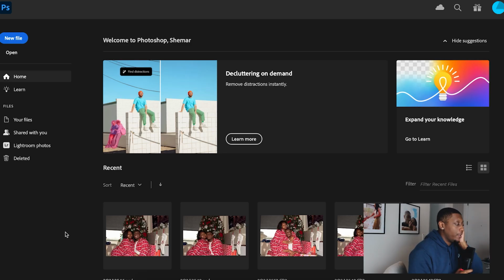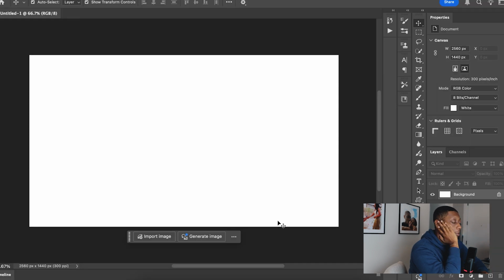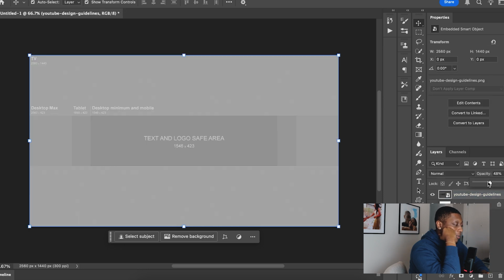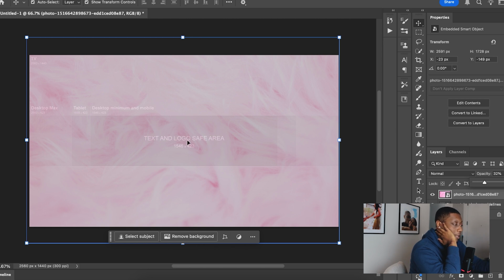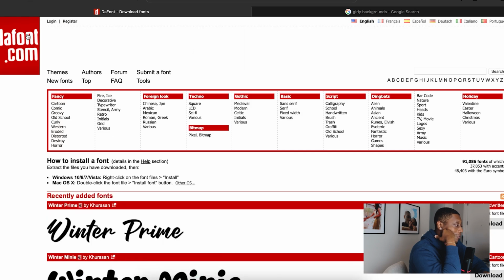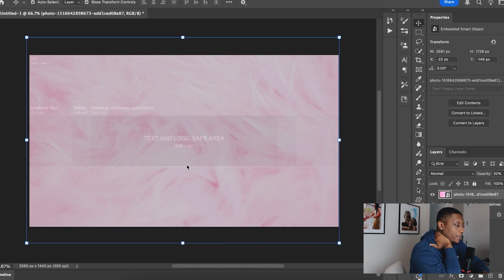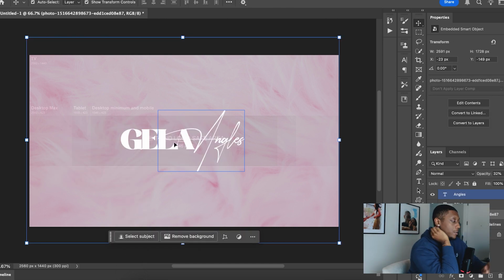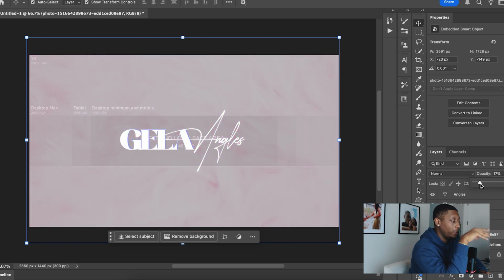How to Make a Youtube Banner on Photoshop!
In this video, we go through a tutorial on how to create a Youtube banner for your channel. Being a new creator is a lot of work, and you want to do everything you can to stand out from the competition. Learn the easiest way on Photoshop to create a Youtube Banner that both you and your audience will love!